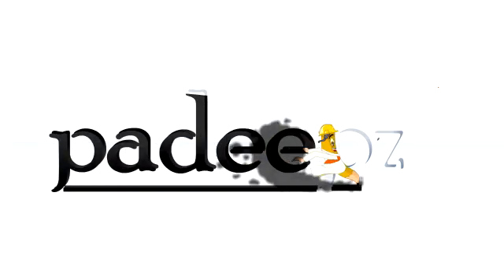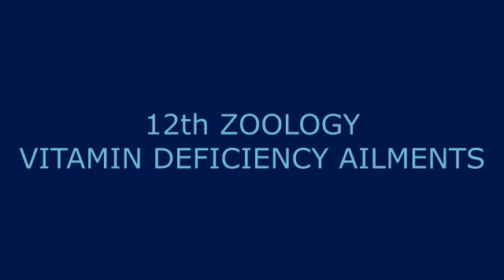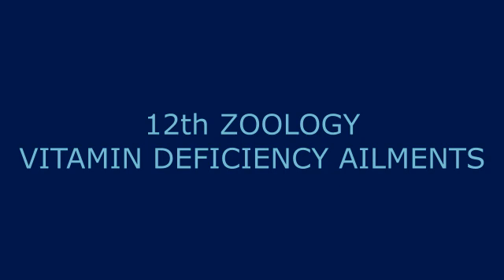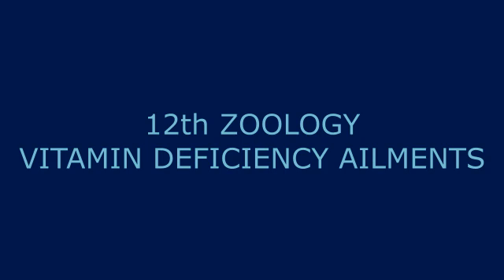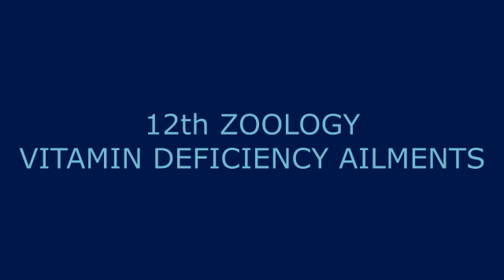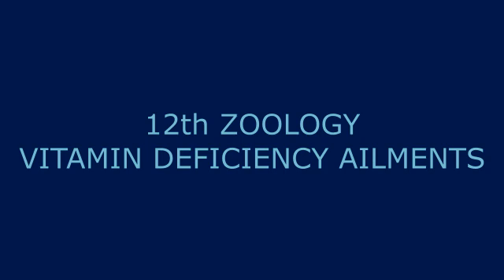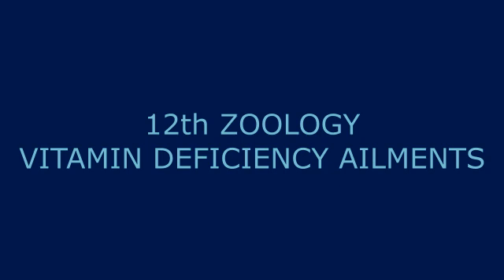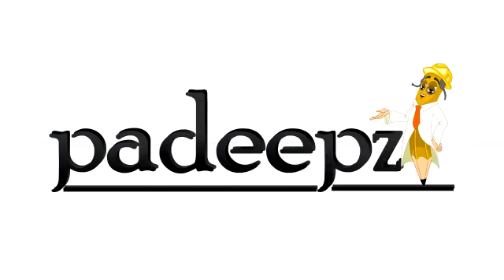Vitamin Deficiency | Zoology (Tamil)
Padeepz : Deficiency of Vitamin A B D K B12 and other vitamins are discussed deeply and are explained.

Deficiency of Vitamin A
1. Atrophy of lacrymal glands of the eye and reduction in tear secretion
2. Corneal epithilium becomes red and dry (xerosis). It may also
become wrinkled and Keratinised (xeropthalmia). Appearance of
Bitot’s spot in the cornea might happen.
3. Cornea may get necrosed and get infected (keratomalacia).
4. May cause night blindness (nyctalopia).

Deficiency of Vitamin D
Defective calcification of bone, deficiency of vitamin-D, causes
rickets in growing children and osteomalacia in adults.

Vitamin E Deficiency
Rare in human, sterility in experimental animals.

Deficiency of Vitamin K
1. Lack of vitamin K leads to defect in blood coagulation.
2. In humans, vitamins K deficiency leads to haemorrhagic
manifestations.

Gross deficiency of vitamins B1, leads to a condition known as beri
beri. Beriberi affects nervous and cardiovascular systems.In children and
infants the onset is acute.

Deficiency of Vitamin B2
Loss of appetite and other gastro-intestinal symptoms, soreness and
burning of lips, mouth and tongue. Fissures appear at edges of the mouth.

Vitamin Niacin Deficiency
Its deficiency leads to pellagra. The principal symptoms of pellagra
include mental changes, (dementia) dermatitis and stomatitis. The tongue
becomes smooth, red and painful.

Deficiency of Vitamin B6: (Pyridoxine)
In human pyridoxine deficiency causes dermatitis around eyes, nose
and behind the ears. Fissures appear above the lips and angles of the mouth.

Its deficiency causes pernicious anaemia, typical sore
tongue and several neurological problems related to the spinal cord.

Vitamin C Deficiency
Its deficiency in the body leads to scurvy, a diseses charaterised
by bleeding gums, loosening and falling out of teeth and intra muscular
haemorrages. In the absence of this vitamin the collagen and connective
tissue proteins are not synthesised properly.